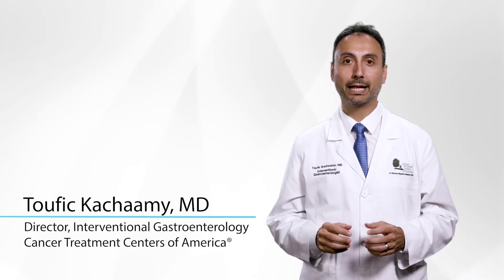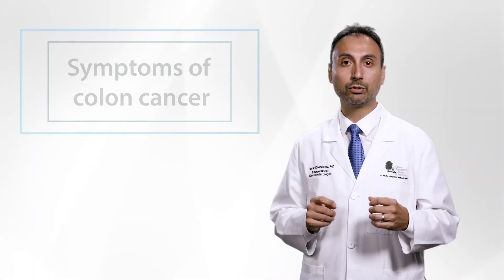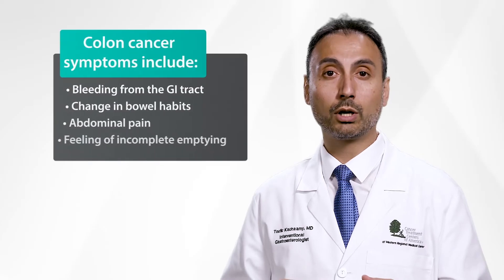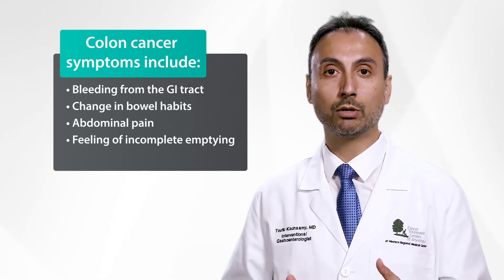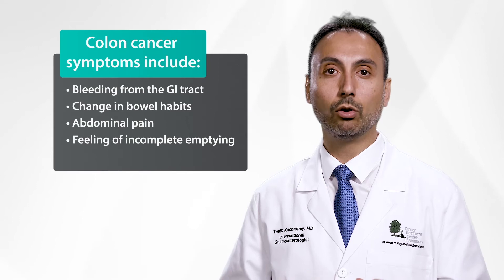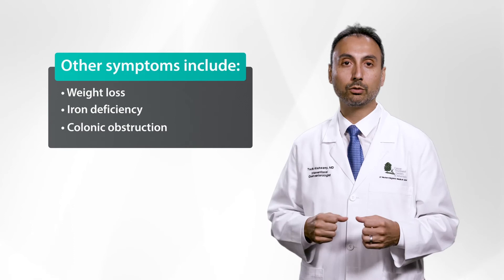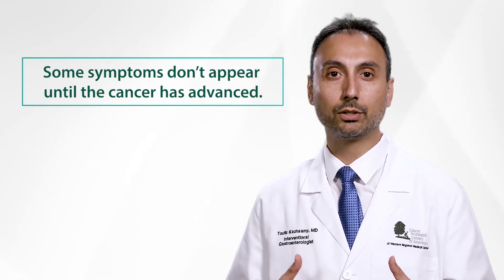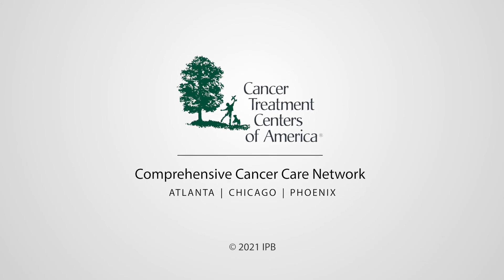Minute of Wellness: Colon Cancer Symptoms